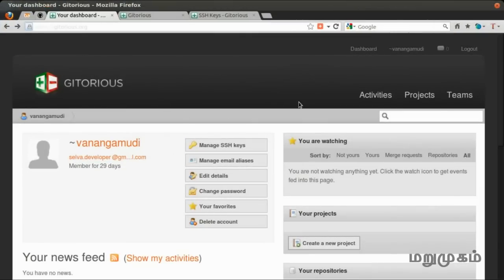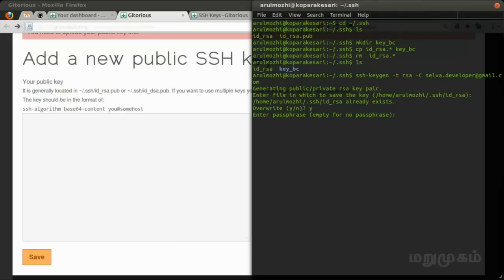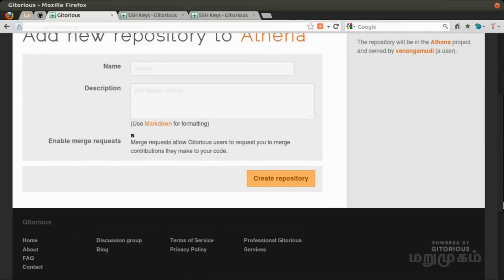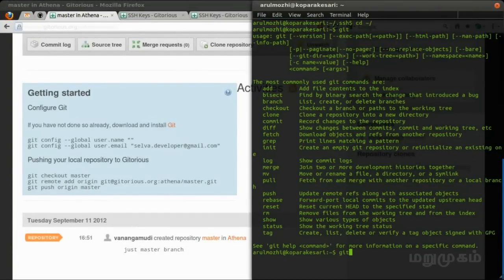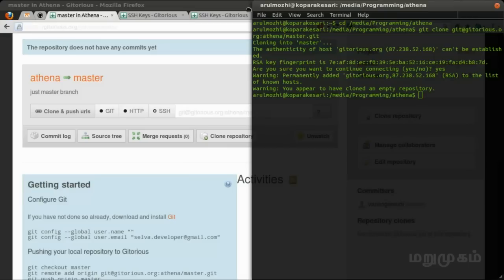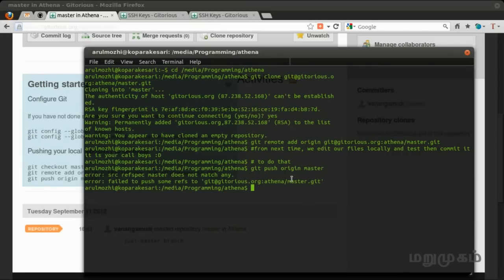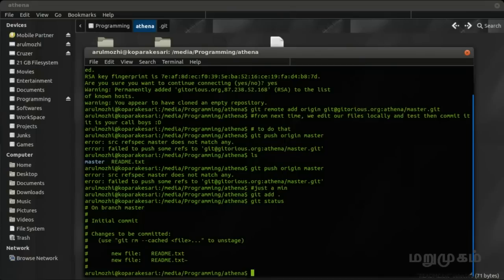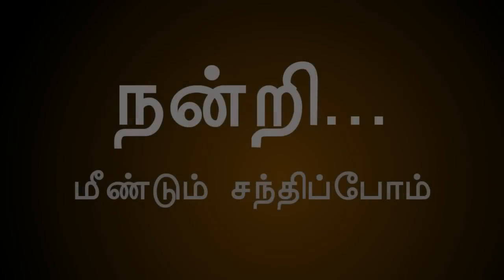Getting Started with Gitorious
provide an overview on using Gitorious. please learn to use git before watching this